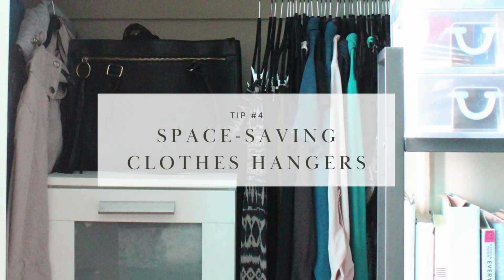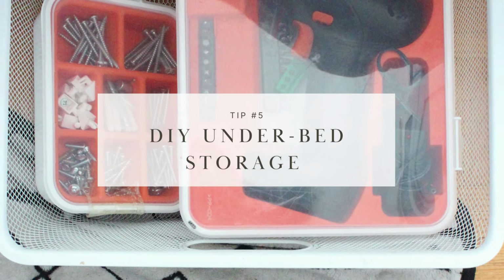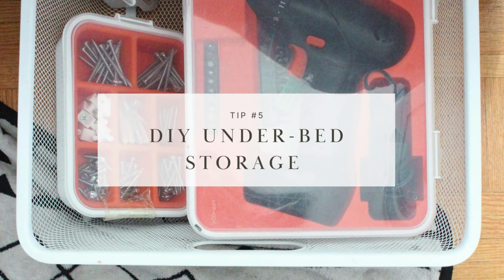5 Easy Home Hacks to Organize Your Home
Want to know 5 Easy Home Hacks to Organize Your Home? By the end of this video, you are going to know a few of my favourite easy home hacks to organize your home. Take a moment and apply these organization hacks to make life easier. Watch this video to find out!

AND... GUESS WHAT! YOU'RE INVITED!🥳
I am so excited to say that I am one of the speakers at the Get Organized HQ Virtual 2024 Summit this year, where expert women are sharing their tips, tricks, advice, and secrets on everything from budgeting and meal planning to decorating and decluttering.

On Friday, September 13th at 7:00 PM ET, I will be speaking about Digital Tools to Keep You + Your Family Organized and it would be so wonderful to see a familiar name in the audience/chat!

~ Cable Management Box
~ IRIS USA Small Portable Desktop File Box
~ IRIS USA Medium Portable Desktop File Box
~ Velvet Hangers
~ KOMPLEMENT Mesh basket

Video Chapters:
0:00 An Intro to 5 Easy Home Hacks to Organize Your Home
1:07 Tip 1 - DIY Drawer Dividers
1:35 Tip 2 - Cord Management Solutions
2:13 Tip 3 - Freezer Organization
2:39 Tip 4 - Space-Saving Clothes Hangers
3:19 Tip 5 - DIY Under-Bed Storage
3:58 Concluding 5 Easy Home Hacks to Organize Your Home

Oh, and don’t forget to grab my Awesome jaw-dropping resources like my FREE HOME ORGANIZING CHECKLISTS and Guides HERE: